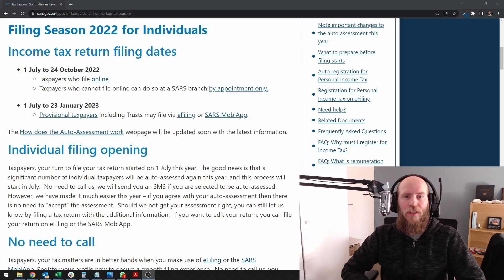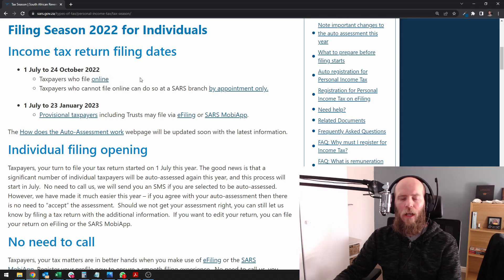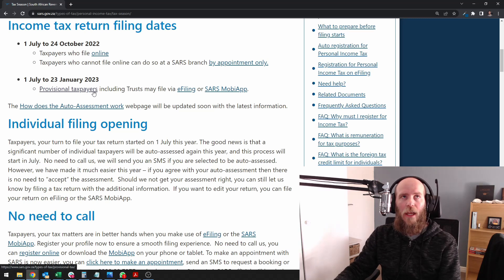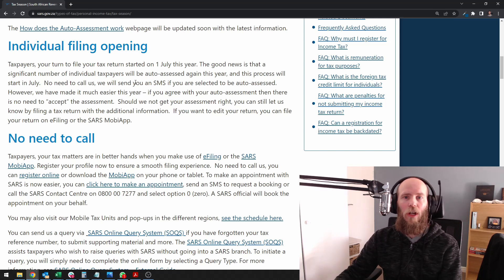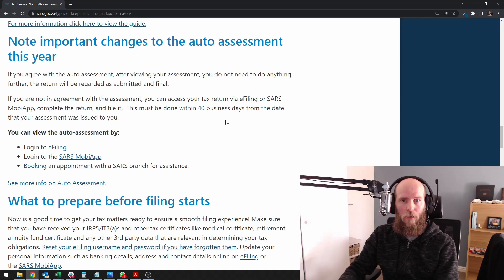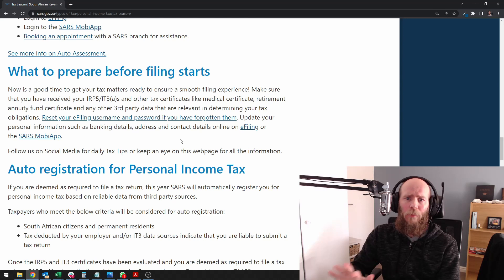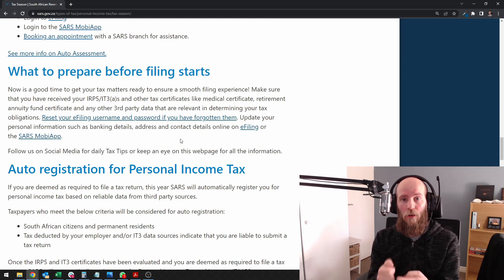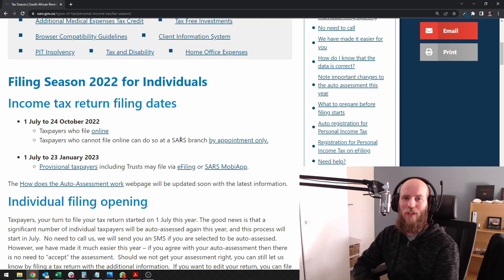2022 TAX DEADLINE - 2022 Tax Return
Deadlines and information for the 2022 filing season.

AndreBothmaTax is an tax education platform for South African taxpayers. It does not provided tax services or professional tax advice, and it is not a substitute for professional tax consulting.

The tutorials and lectures provided are educational and informative in nature and can't be taken as tax advice.